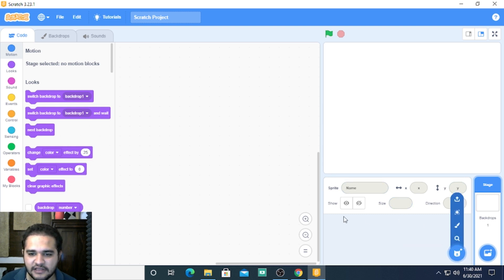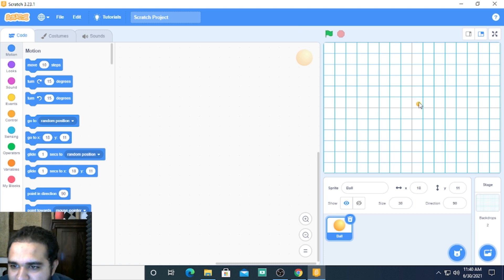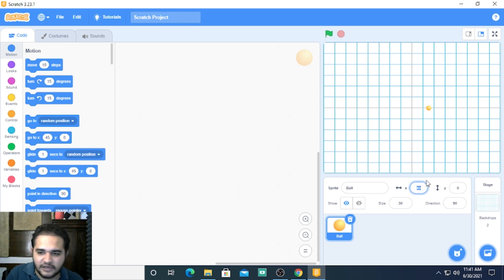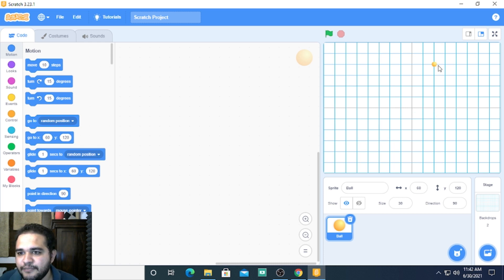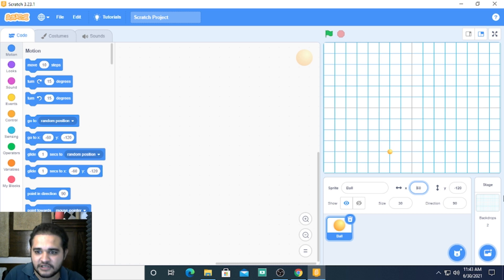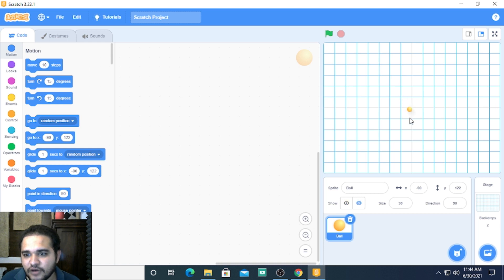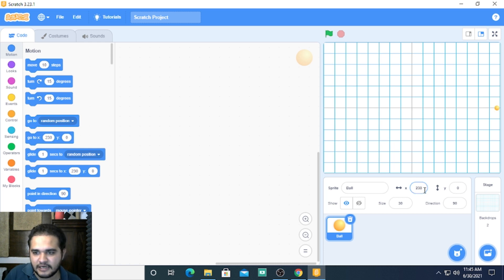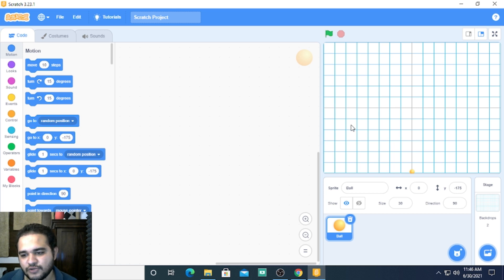5. Cartesian Coordinate Backdrops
Video narrated by Siddharaj Mpokar